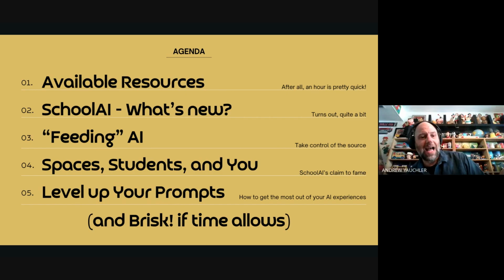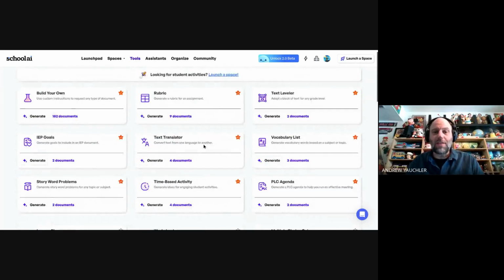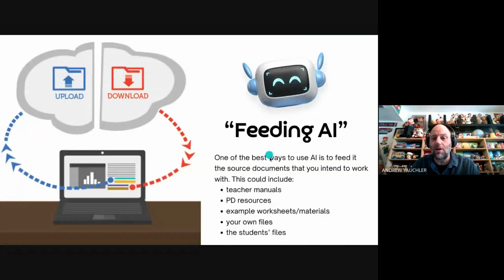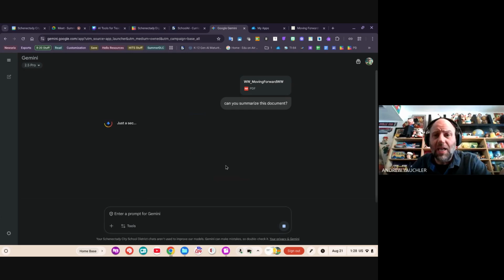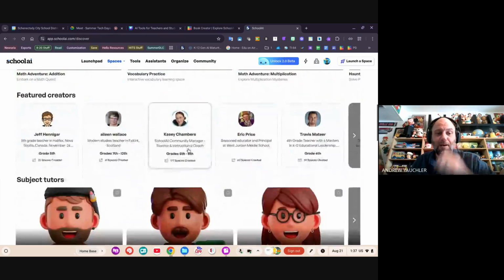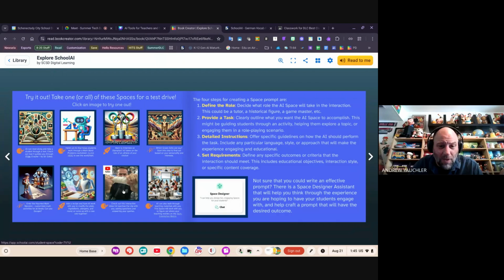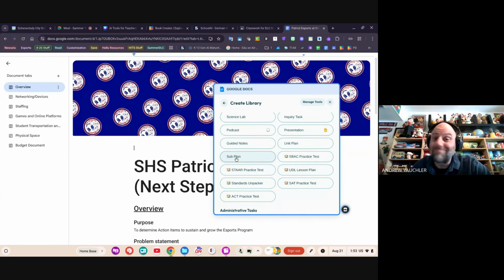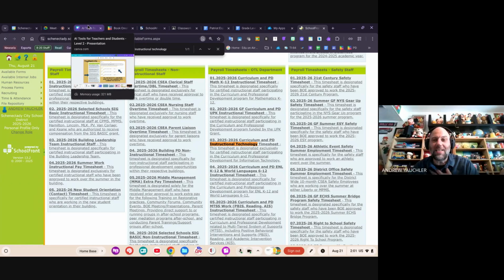Summer Tech Days - AI Level 2